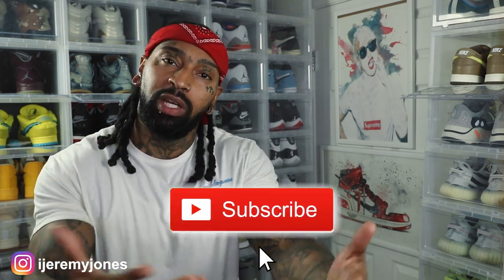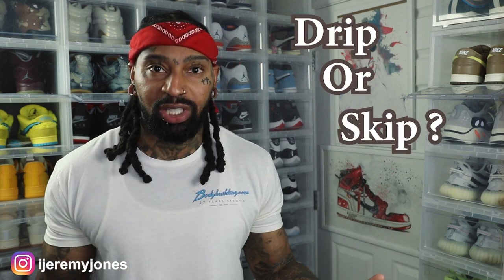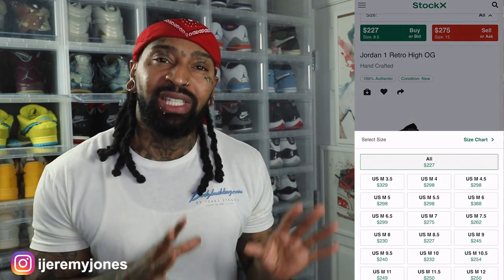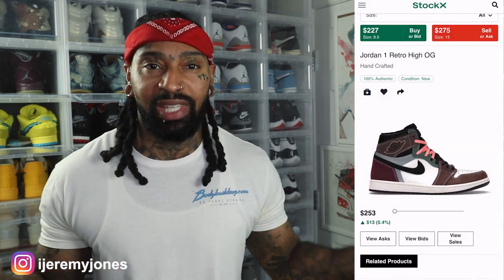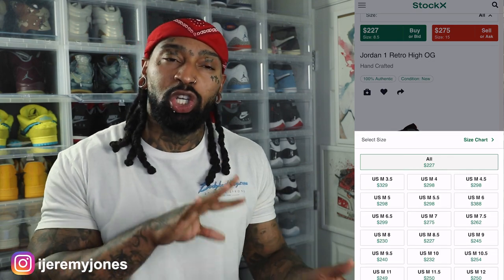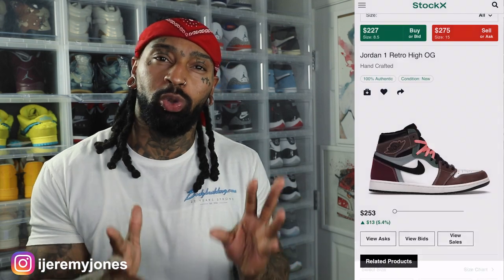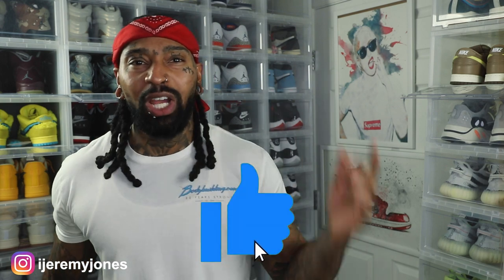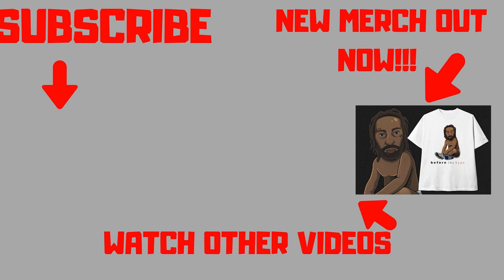Air Jordan 1 Retro High OG Hand Crafted | Drip Or Skip